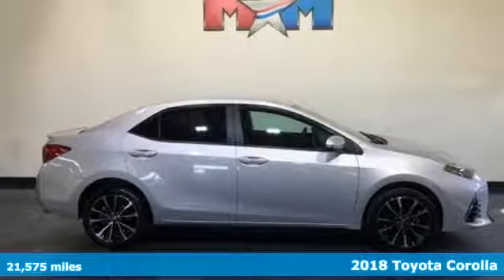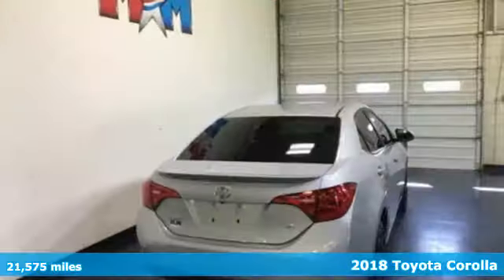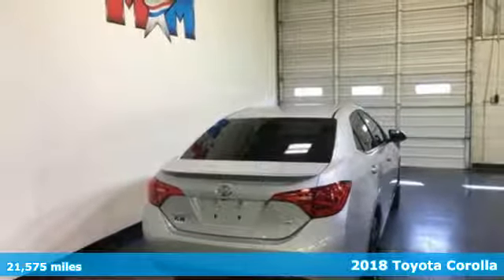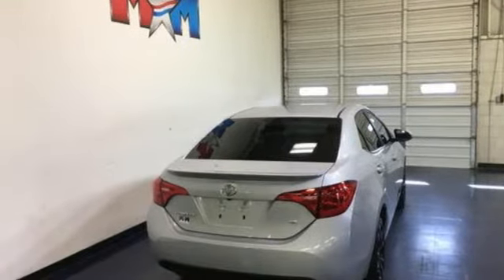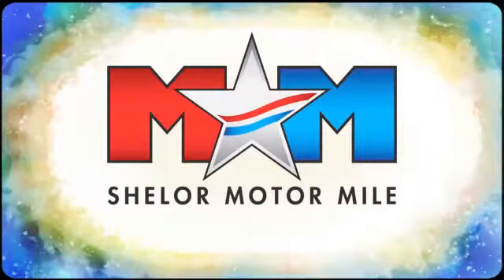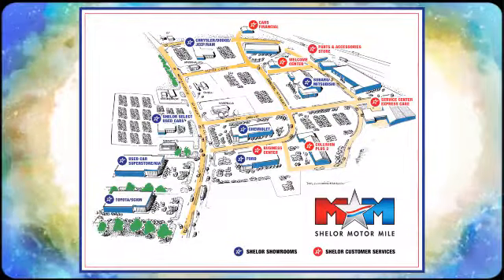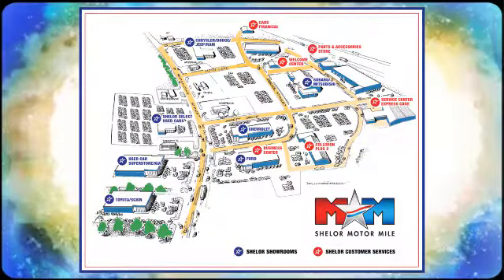Used 2018 Toyota Corolla Christiansburg VA Blacksburg, VA TY191659A - SOLD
Year: 2018
Make: Toyota
Model: Corolla
Trim: SE CVT
Engine: 1.8L 4 Cylinder Engine
Transmission: AUTOMATIC
Color: Classic Silver Metallic
Interior: Black
Mileage: 21575
Stock #: TY191659A
VIN: 2T1BURHE8JC062836
SE trim. EPA 35 MPG Hwy/28 MPG City! CARFAX 1-Owner, Nice, ONLY 21,573 Miles! Bluetooth, CD Player, Lane Keeping Assist, iPod/MP3 Input, ALL-WEATHER FLOOR LINER PACKAGE, Alloy Wheels, Back-Up Camera. CLICK NOW!br /br /KEY FEATURES INCLUDEbr /Back-Up Camera, iPod/MP3 Input, Bluetooth, CD Player, Aluminum Wheels, Lane Keeping Assist Rear Spoiler, MP3 Player, Remote Trunk Release, Keyless Entry, Steering Wheel Controls. br /br /OPTION PACKAGESbr /ALL-WEATHER FLOOR LINER PACKAGE cargo tray, All-Weather Floor Liners. Toyota SE with Classic Silver Metallic exterior and Black interior features a 4 Cylinder Engine with 132 HP at 6000 RPM*. Originally bought here, Local Trade-In. br /br /EXPERTS REPORTbr /Edmunds.com explains Slipping in and out of the Corolla's cabin is easy, and once you're in, there's ample room to stretch out. There's decent headroom in back and 41.4 inches of legroom, which obliterates everything in the compact segment and embarasses many midsize cars.. Great Gas Mileage: 35 MPG Hwy. br /br /PURCHASE WITH CONFIDENCEbr /AutoCheck One Owner br /br /MORE ABOUT USbr /At Shelor Motor Mile we have a price and payment to fit any budget. Our big selection means even bigger savings! Need extra spending money? Shelor wants your vehicle, and we're paying top dollar! br /br /Tax DMV Fees & $597 processing fee are not included in vehicle prices shown and must be paid by the purchaser. Vehicle information is based off standard equipment and may vary from vehicle to vehicle. Call or email for complete vehicle specific informatiobr /